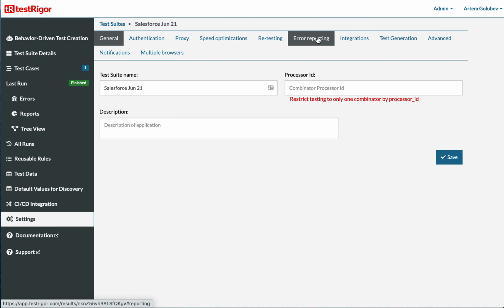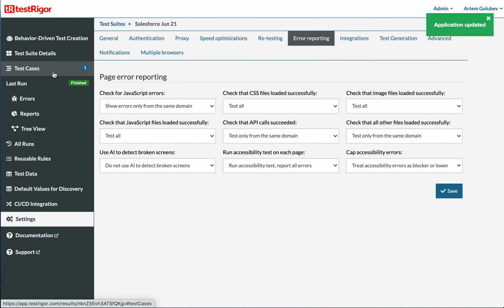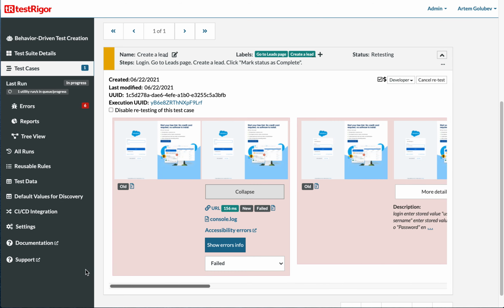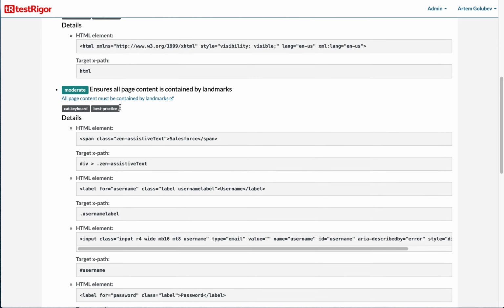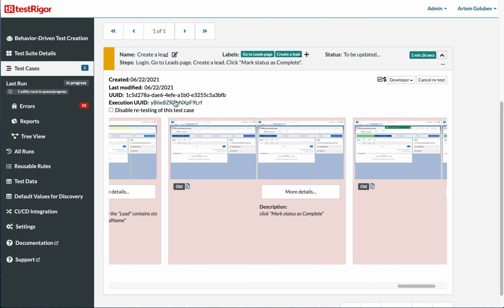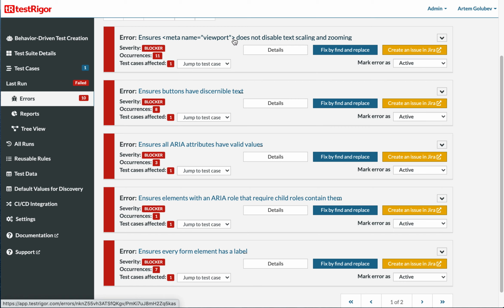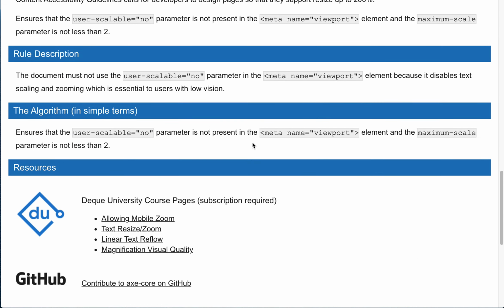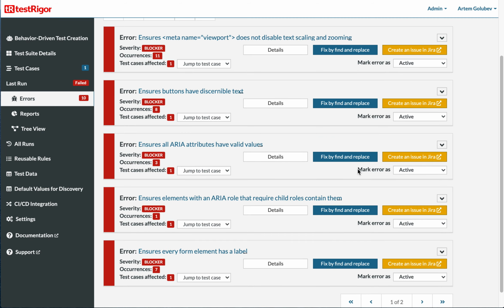How to automate Accessibility Testing with testRigor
How to automate Accessibility Testing using testRigor with just enabling accessibility testing in Settings